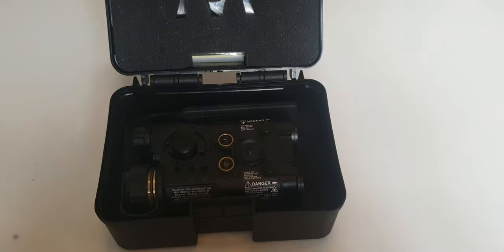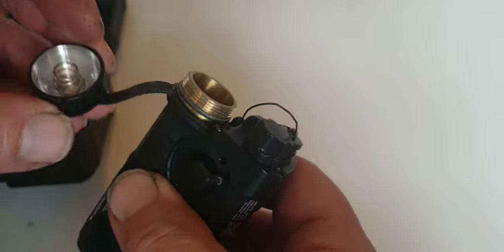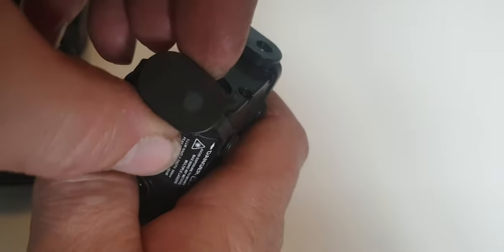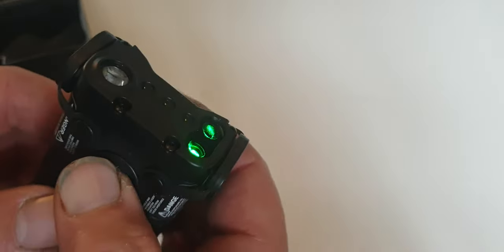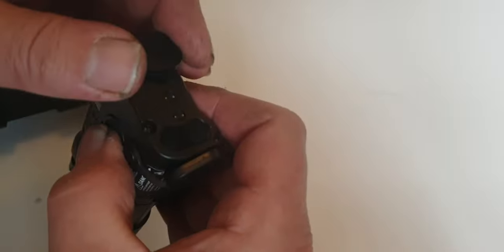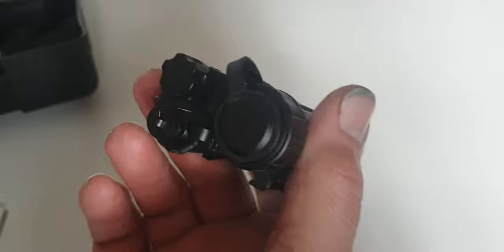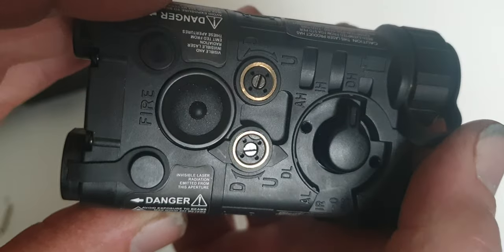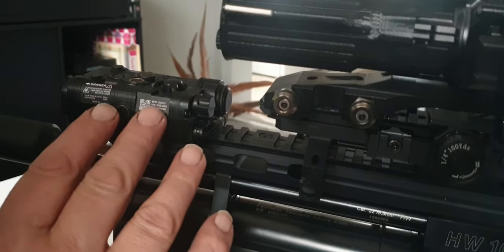The (Almost) OAP's Guide To: WADSN L3-NGAL (WD06044-BK) Rifle Laser Unit From Aliexpress.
My unboxing and inspection of the Aliexpress WADSN L3-NGAL green and IR laser unit for my HW100 air rifle.